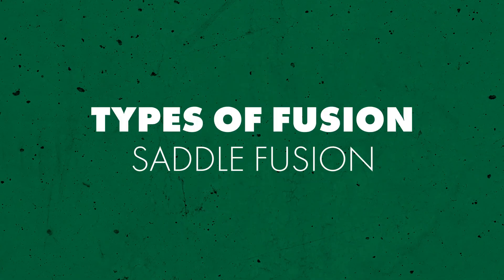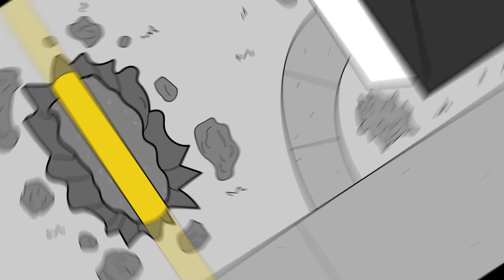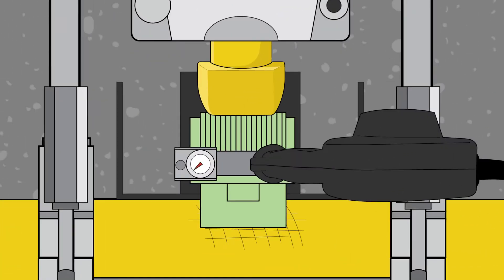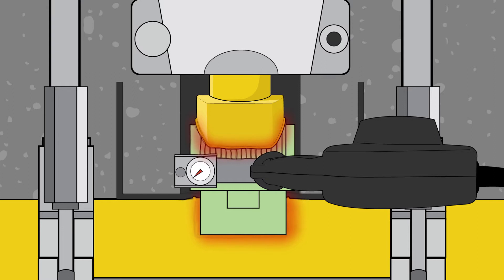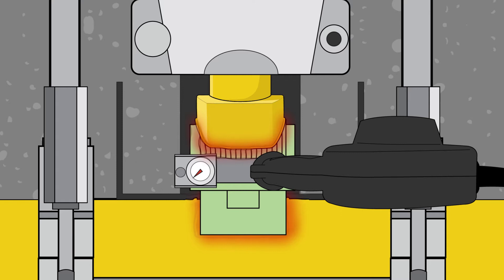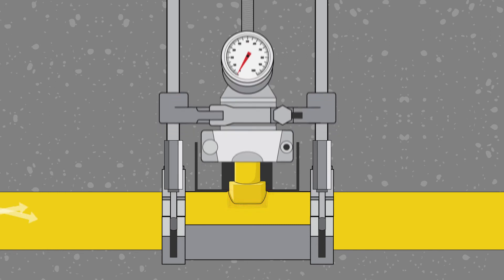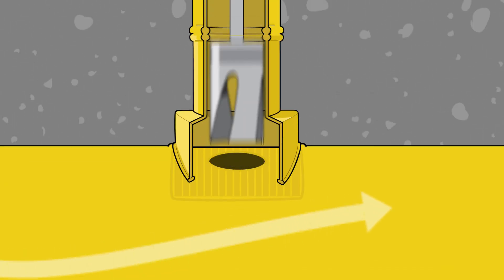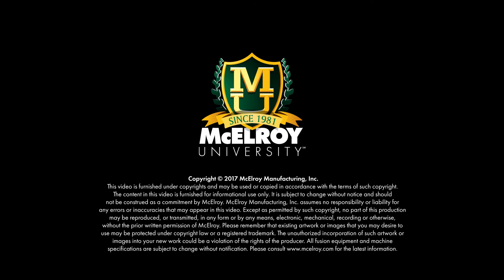Types of Fusion: Saddle Fusion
Saddle fusion is a convenient way of installing a new branch outlet on an existing service line.